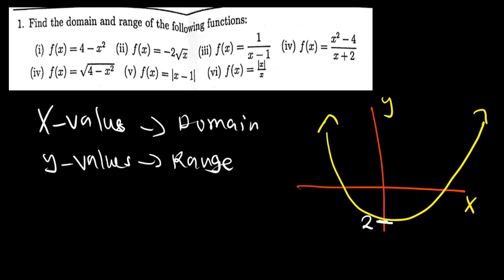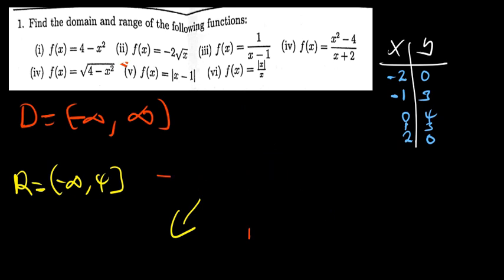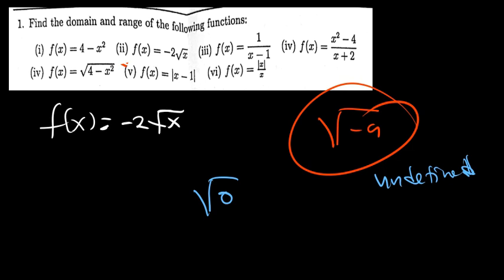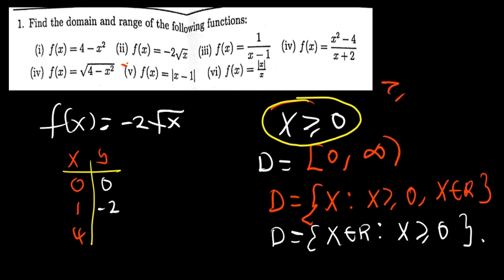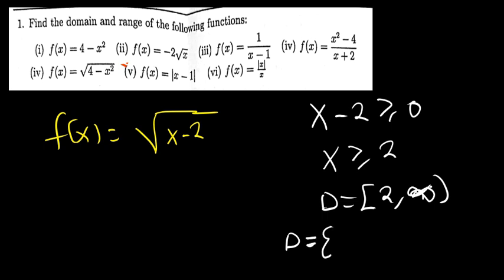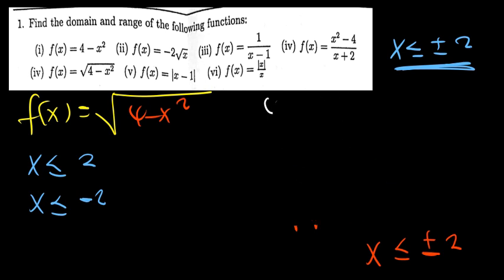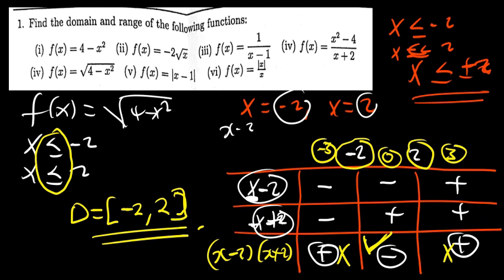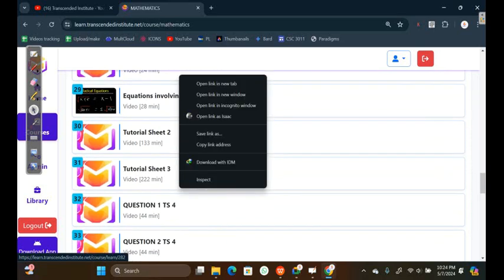Math tutorial sheet 3 Recorded class 2024